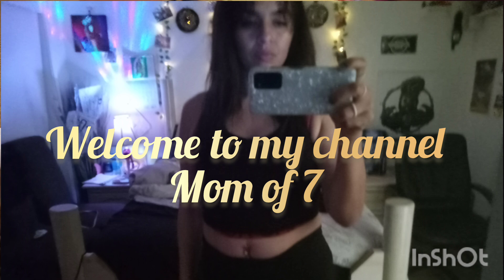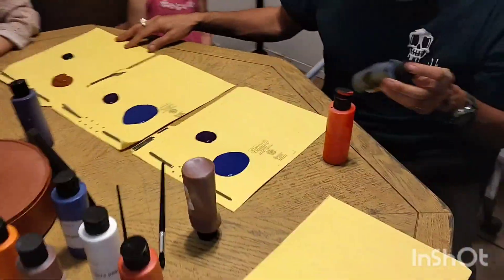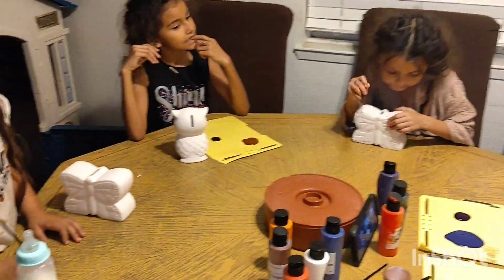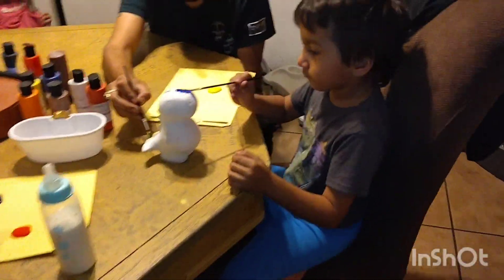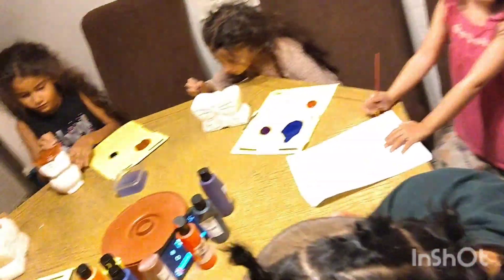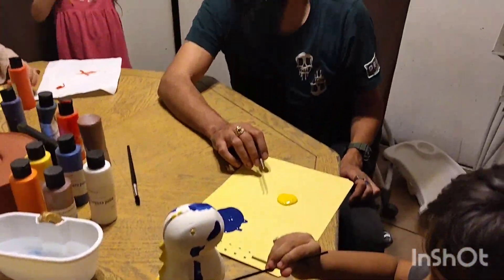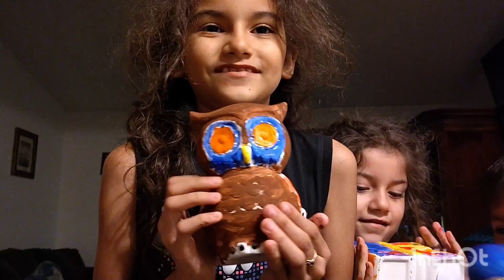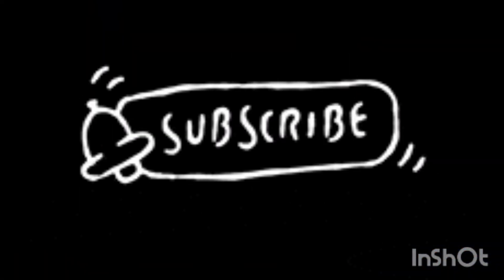LOOK 👀 WAT WE DO TO SPEND TIME TOGETHER 👪♥️😊😘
HELLO BEAUTIFUL FAMILY IN THIS VIDEO BRING YOU GUYS SOME MORE SPECIAL MOMENTS OF MY DAILY LIFE.